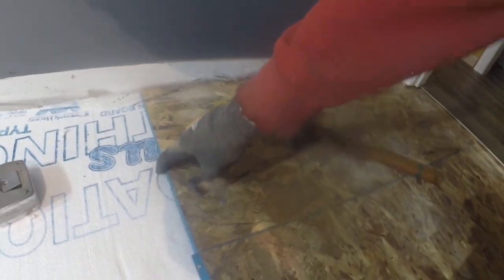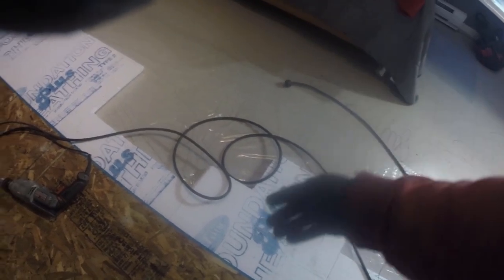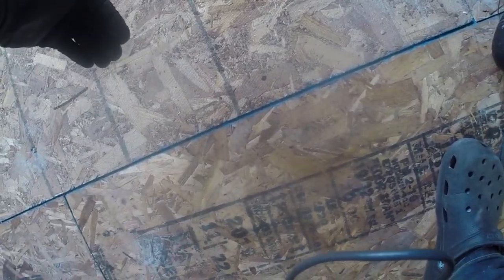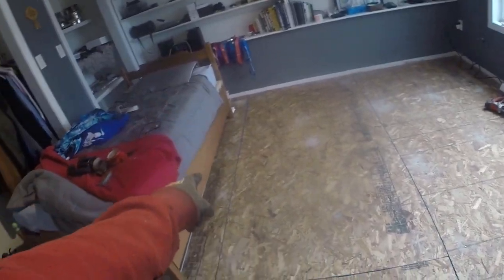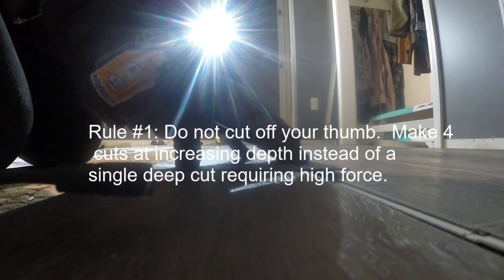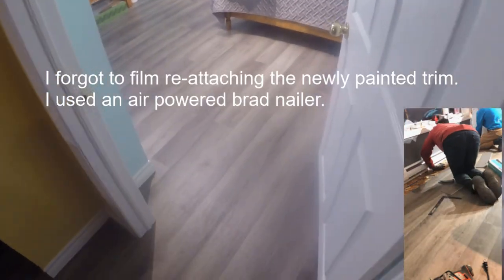DIY - Fix Cold and Damp Basement Floors Cheaper Than 2x2 Insulated OSB Panels_Part2of2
For years this basement has been very cold (and mildly damp in the summer) despite having good wall insulation and no major drafts.  The problem was there is no insulation under the concrete slab.  This 2 part video series shows how to control moisture intrusion, add insulation, secure a subfloor and install flooring.  This is part 2 of 2 and shows:
-how to insulate an already-poured concrete slab.  There are many ways to achieve this result but the method shown in this video identifies the least cost option that actually has a higher insulating specification than most of the solutions recommended by local hardware and renovation stores.

-0:01 how to lay vapor barrier and seal it to the floor to stop moisture from evaporating into the living space
-0:31 how to cut grooves in rigid insulation for air flow and water drainage.
-1:44 how to lay out foam insulation over vapor barrier
-2:24 how to lay tongue and groove plywood or OSB sheets and fix it to the slab using a hammer drill and concrete nails.
-6:21 how to measure, mark and cut laminate vinyl plank flooring without a flooring cutter
-8:54 how to lay laminate vinyl plank flooring with timelapse overlay
-9:18 Final segment of the video showing the finished flooring